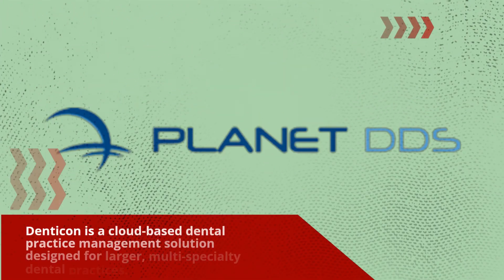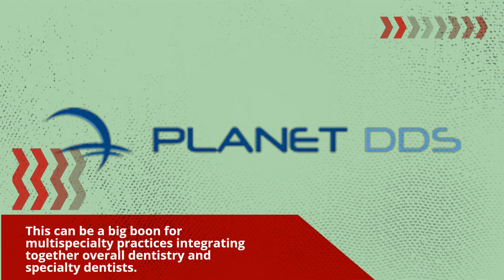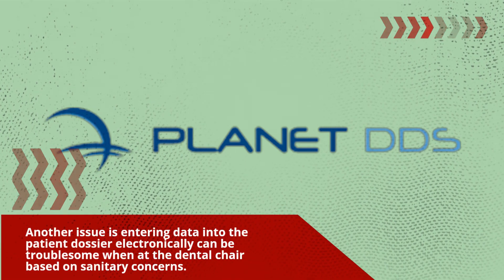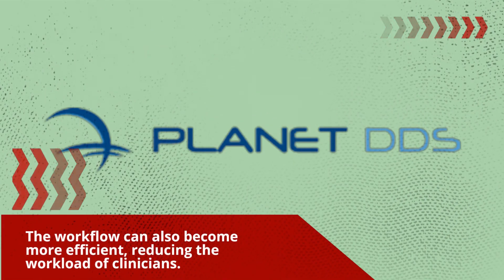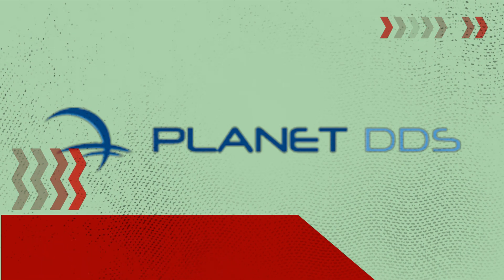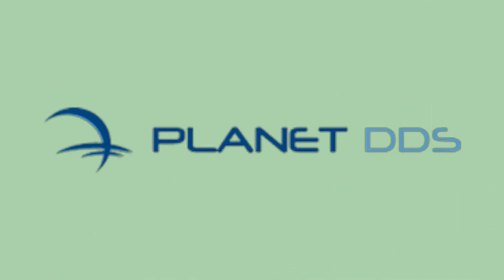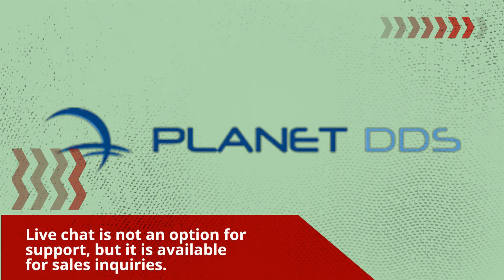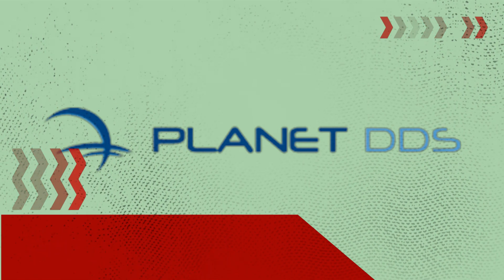Denticon Review | Leading Cloud-Based Dental Software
In this video review, we take a closer look at Denticon, a cloud-based dental practice management software designed to streamline and simplify dental office operations. Join us as we explore the software's features, including appointment scheduling, patient records management, and billing and insurance processing. We'll also test out its ease of use and functionality, and see how it compares to other dental practice management software on the market.